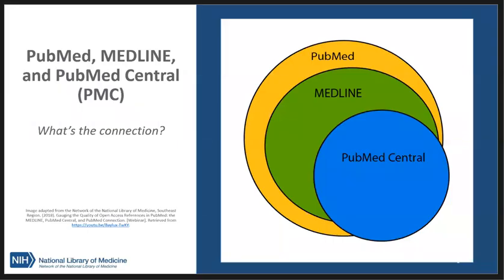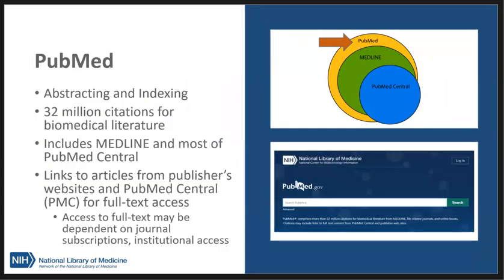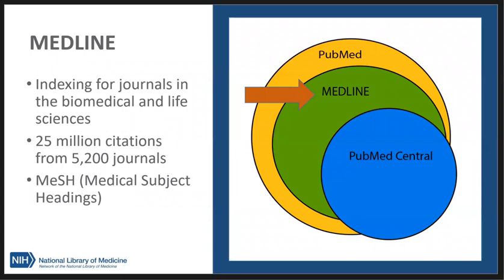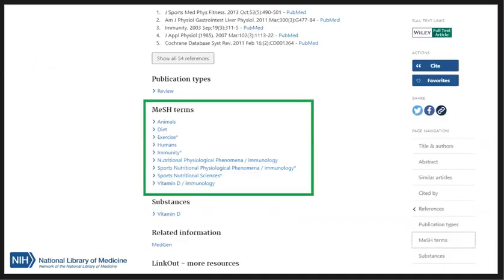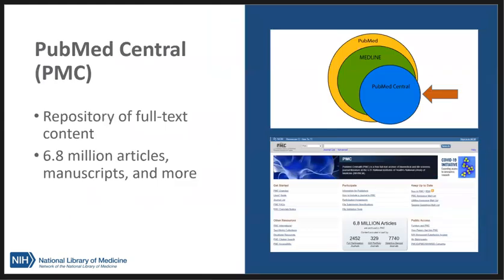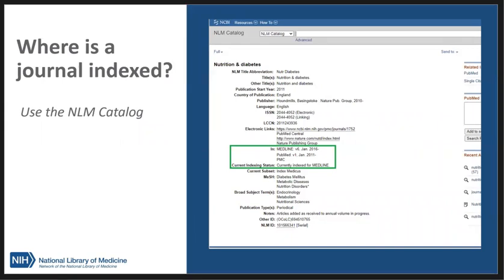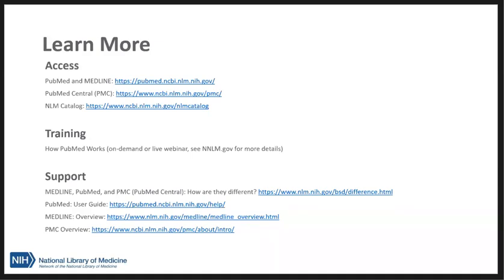PubMed, MEDLINE, and PubMed Central (PMC): What's the Connection?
This short video describes the connection between three resources provided by the National Library of Medicine; PubMed, MEDLINE, and PubMed Central or PMC. PubMed, MEDLINE, and PMC all overlap and knowing the basics of their connection will help you to search and use these resources more effectively.